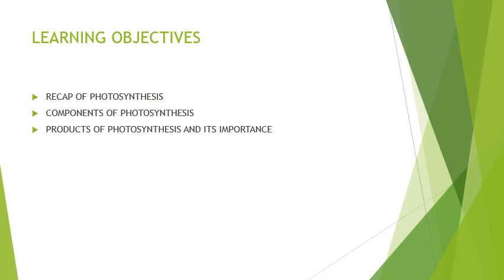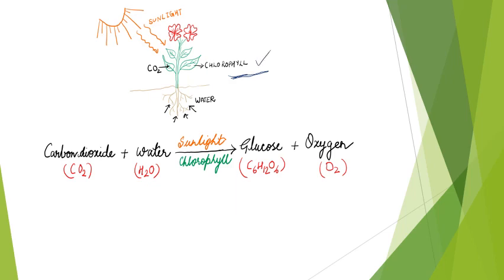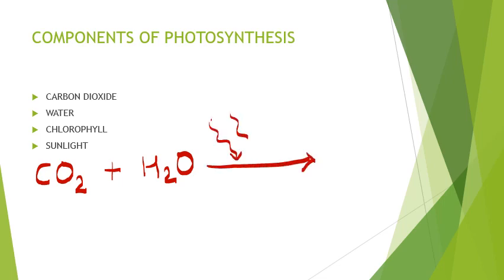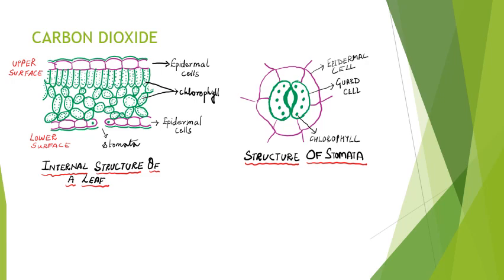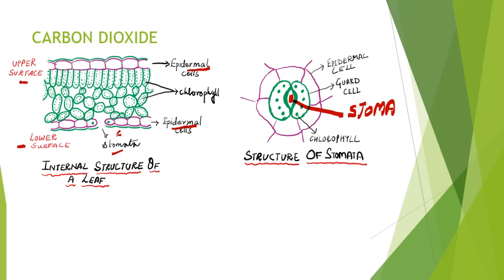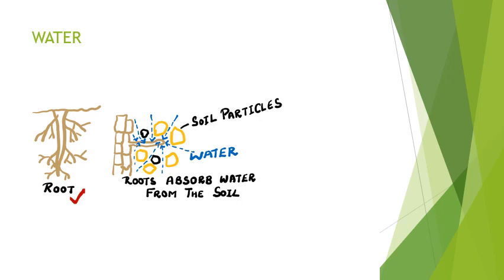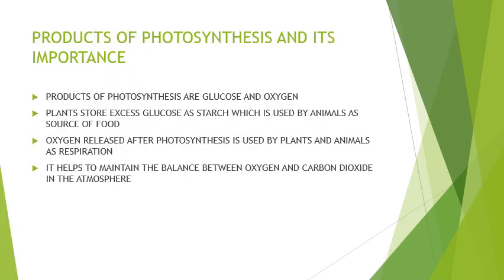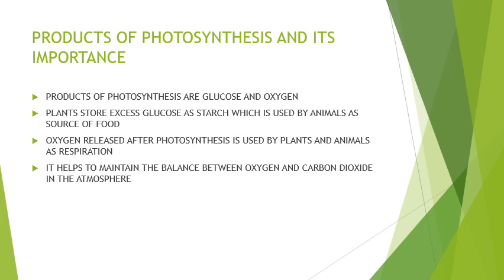CLASS VII SCIENCE CHAPTER 1 NUTRITION IN PLANTS PART 2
CLASS 7 SCIENCE NUTRITION IN PLANTS
a.RECAP OF PHOTOSYNTHESIS
b. COMPONENTS OF PHOTOSYNTHESIS
c.PRODUCTS OF PHOTOSYNTHESIS AND ITS IMPORTANCE